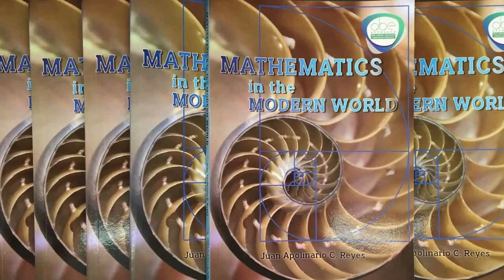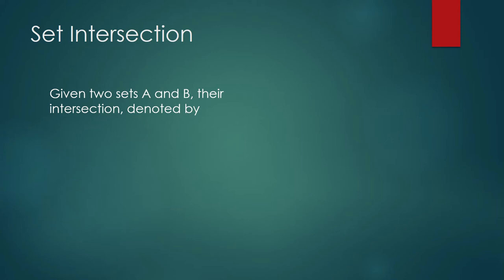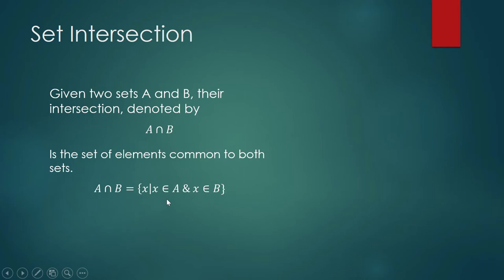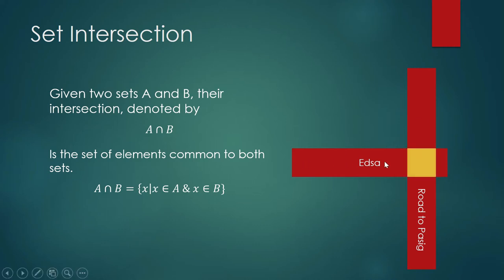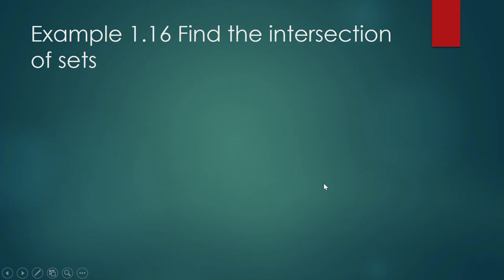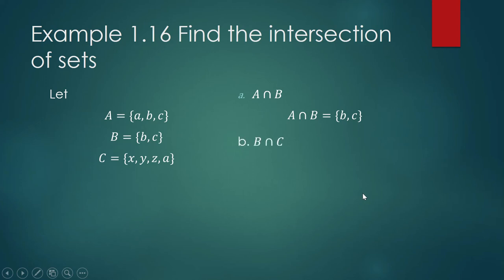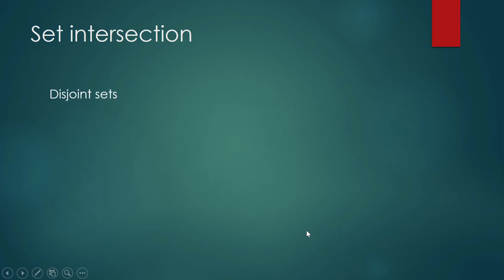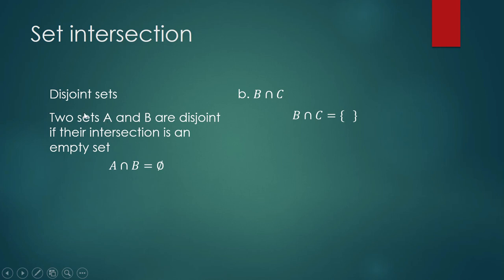Set intersection (Mathematics in the Modern World, GE Curriculum Higher Education)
We define and illustrate set intersection.